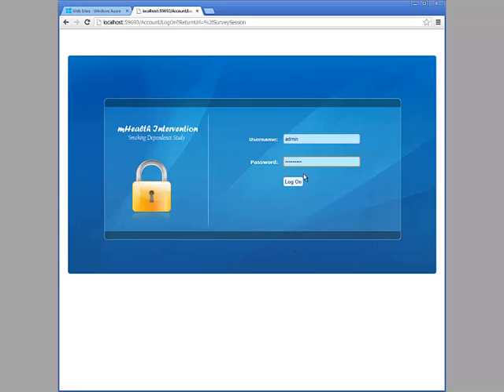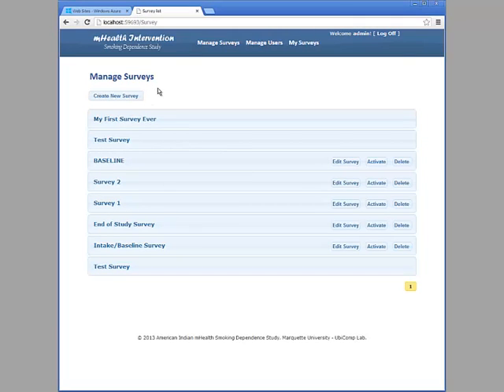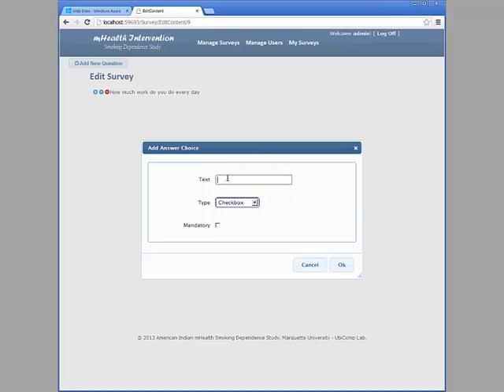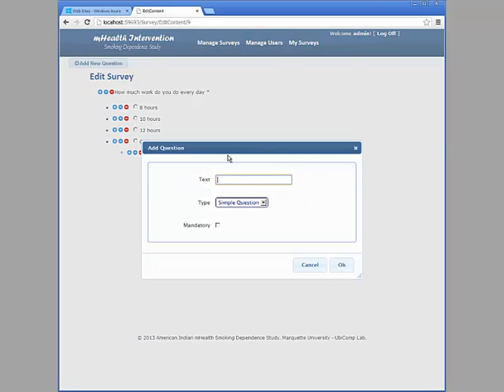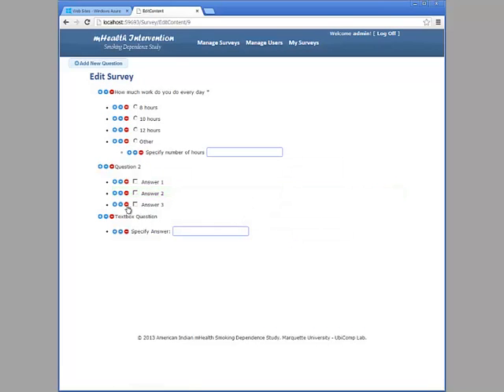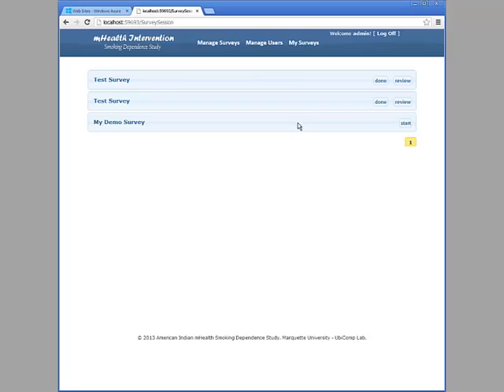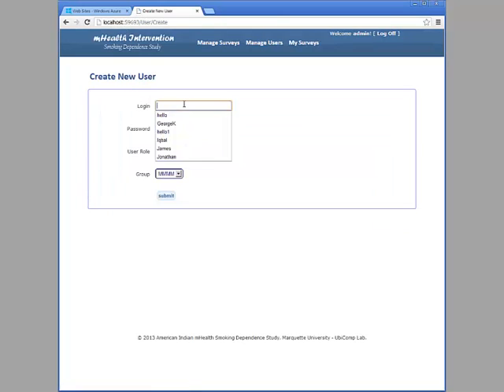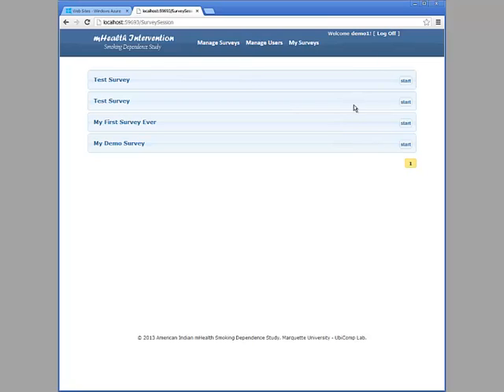mSurvey Web Admin Interface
mHealth Survey App for Smoking Cessation Intervention - Iteration 1: Focused on exposing a web administrative interface for building surveys that will be used for evaluating the efficacy of our proposed intervention strategies